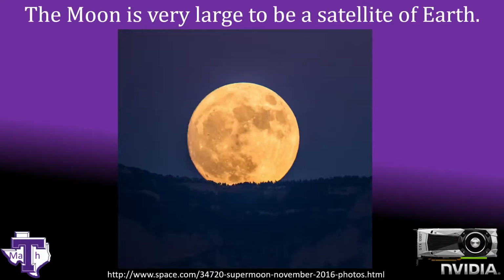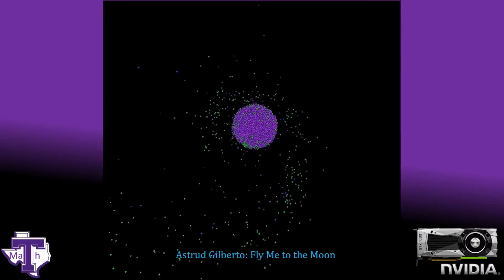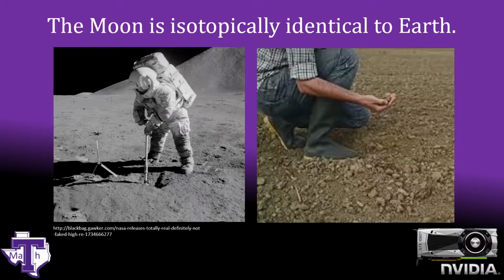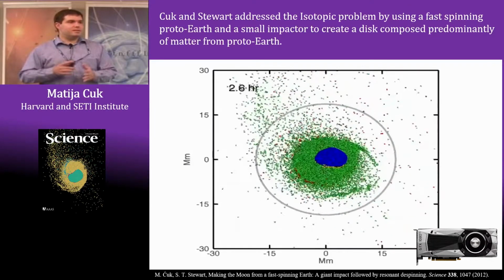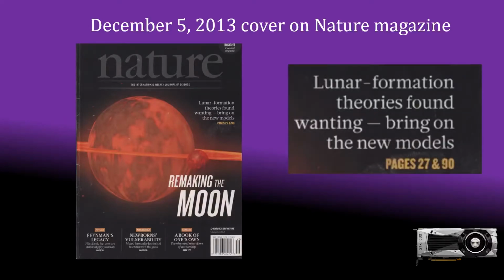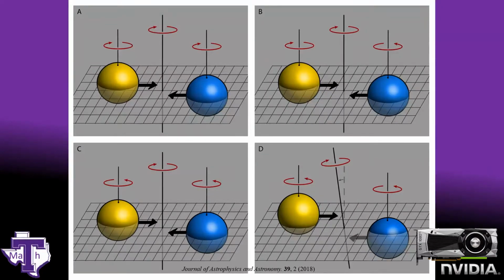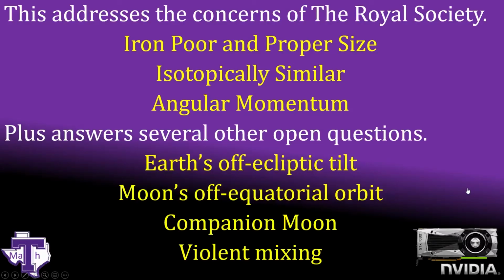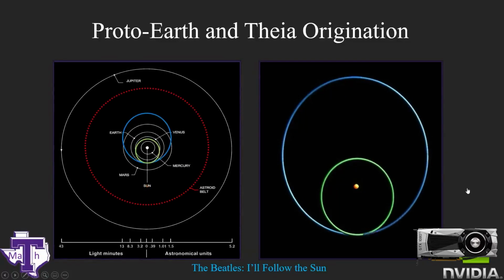Lunar Forming Overview